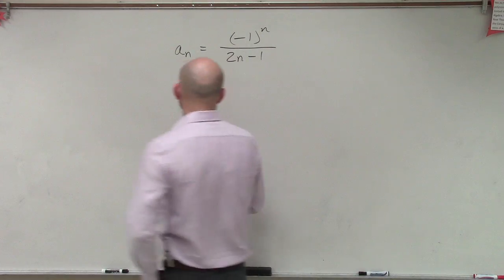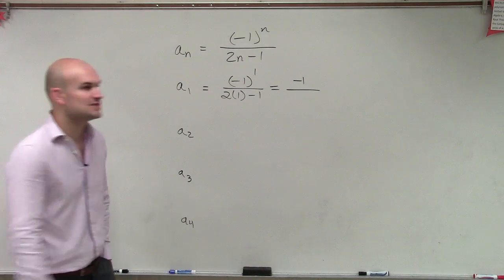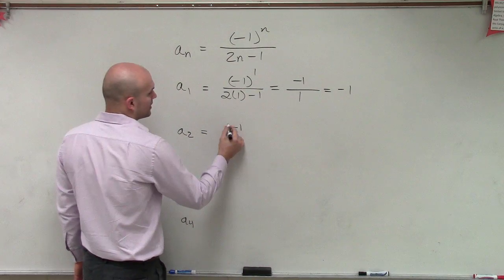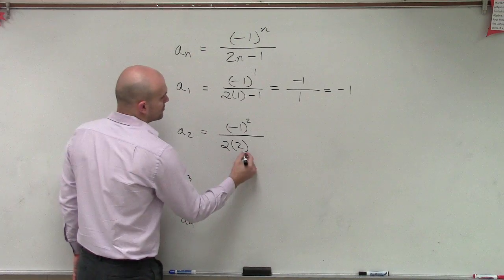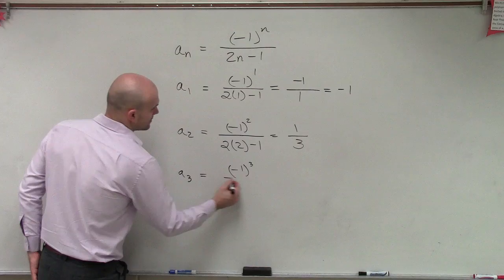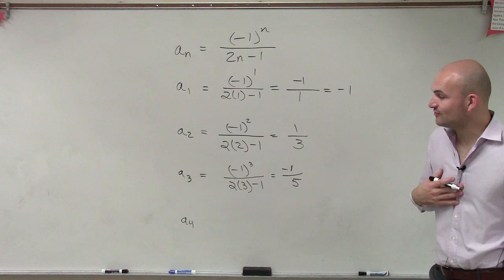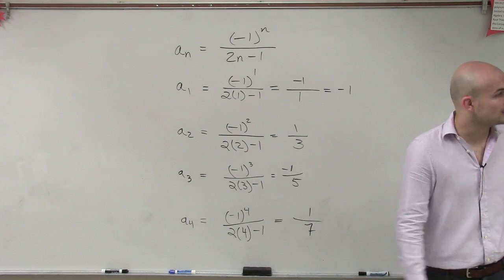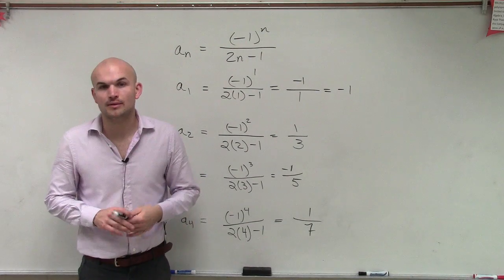Given a sequence formula find the first four terms with alternating signs